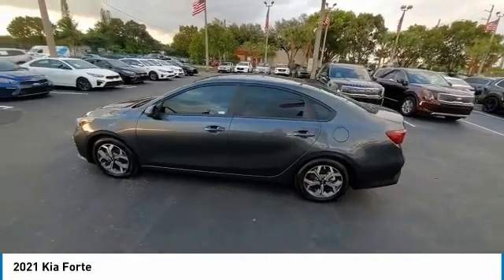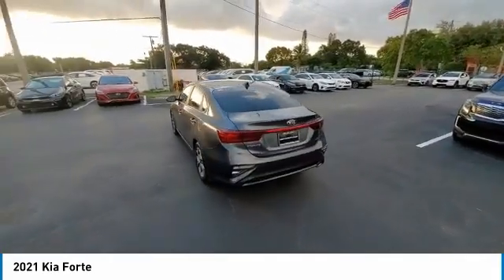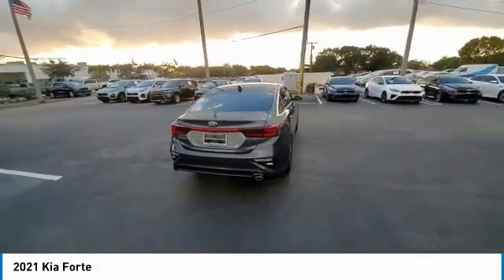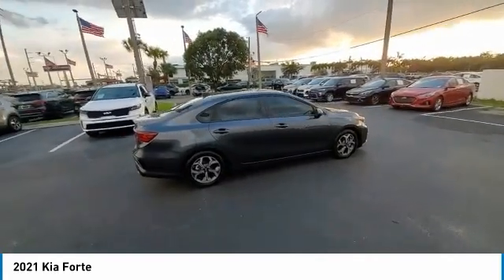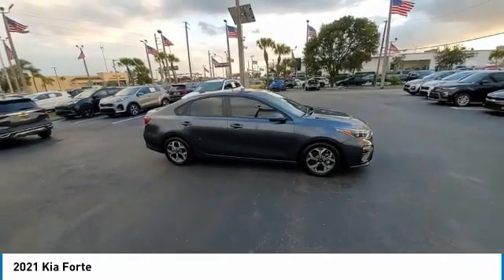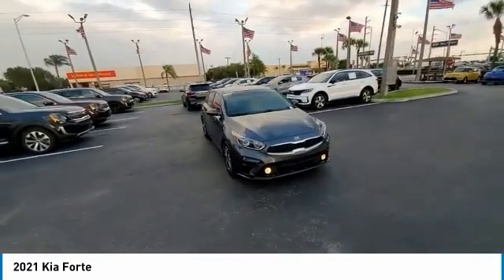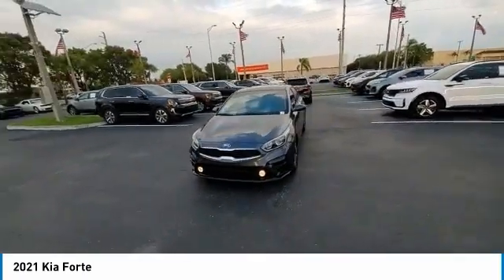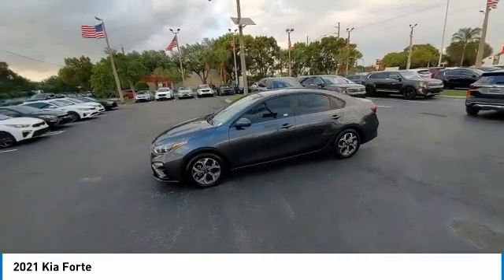2021 Kia Forte near me Hollywood,Pembroke Pines,Davie,Fort Lauderdale FL SU853979AA SU853979AA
Gravity Gray Used 2021 Kia Forte near me Hollywood,Pembroke Pines,Davie,Fort Lauderdale FL at Hollywood KIA.

Hollywood KIA
6011 Pembroke Rd

2021 KIA FORTE Hollywood, FL
Stock# SU853979AA

Hollywood Kia
6011 Pembroke Rd

2021 Kia Forte LXS Fully Detailed.
Certified. Kia Details:

* Transferable Warranty
* Roadside Assistance
* 165 Point Inspection
* Vehicle History